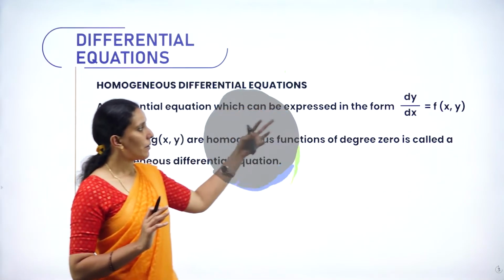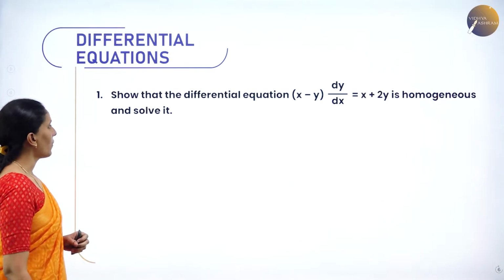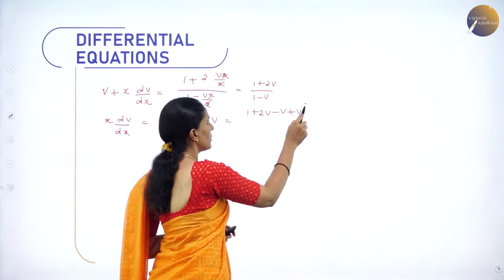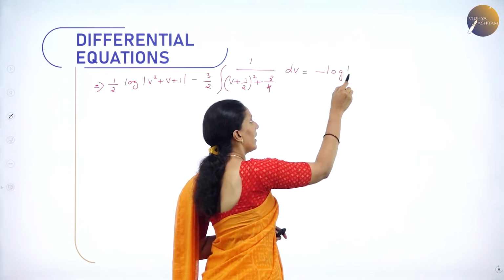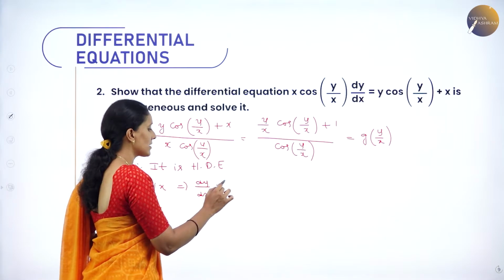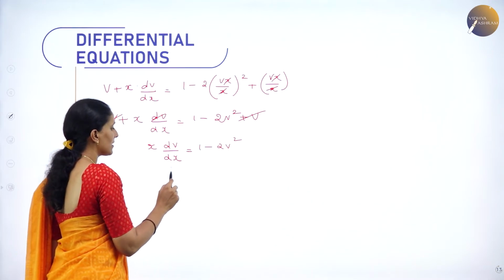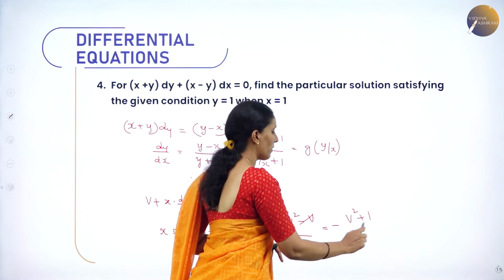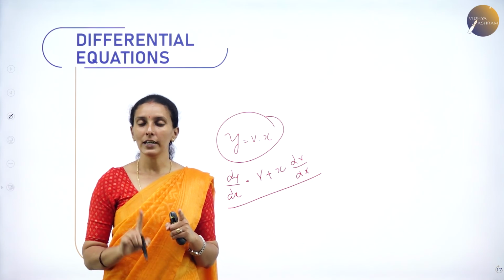DAY 54 | MATHEMATICS | II PUC | DIFFERENTIAL EQUATIONS | L4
Class : II PUC
Stream : COMMERCE
Subject :  MATHEMATICS
Chapter Name : DIFFERENTIAL EQUATIONS
Lecture : 4